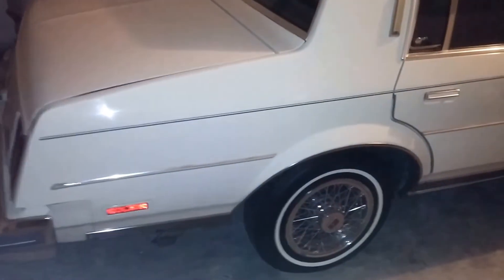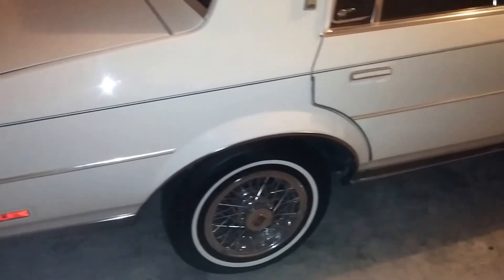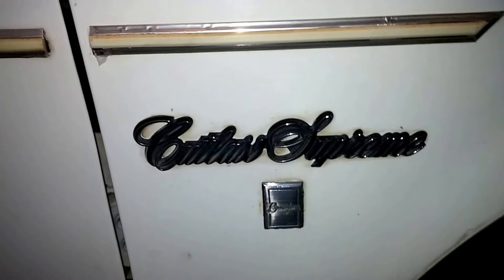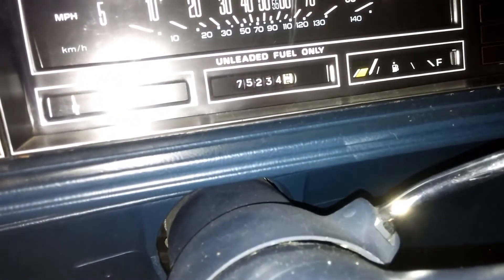1987 Cutlass Brougham part 1